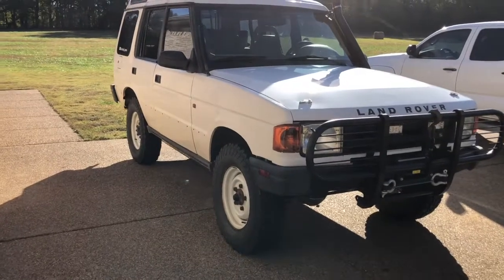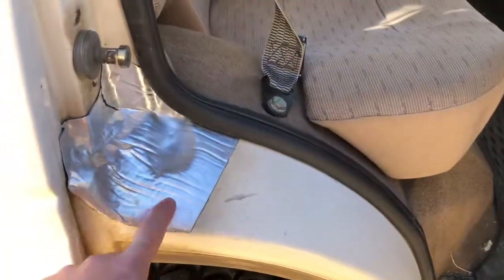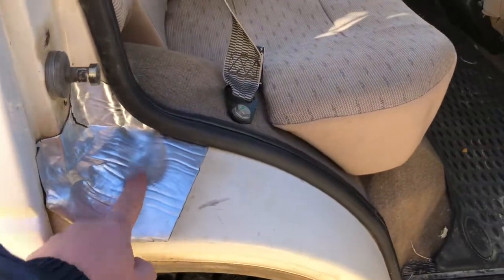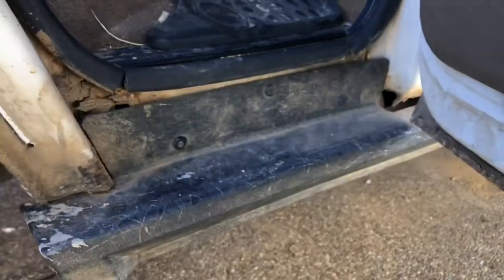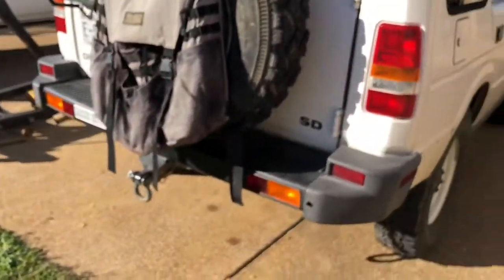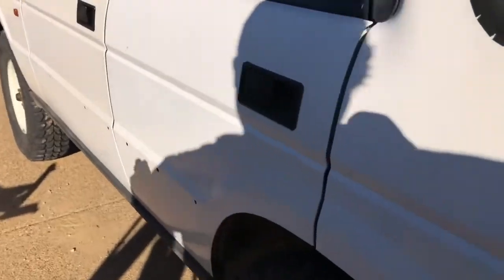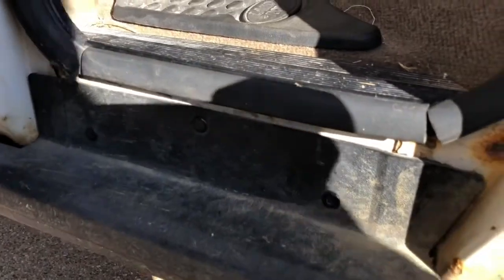The camel goes in for some rust repairs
The “camel” 1996 Land Rover discovery gets rust repairs and is transformed into my dream vehicle.